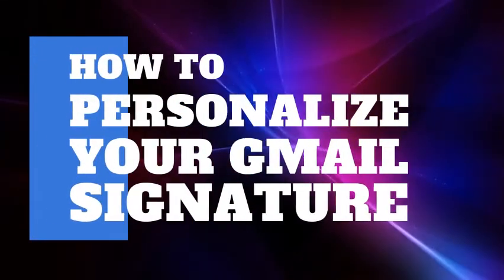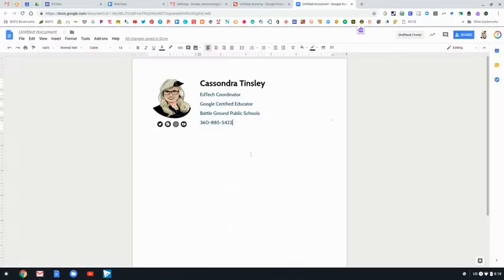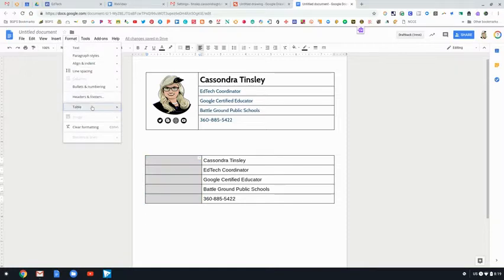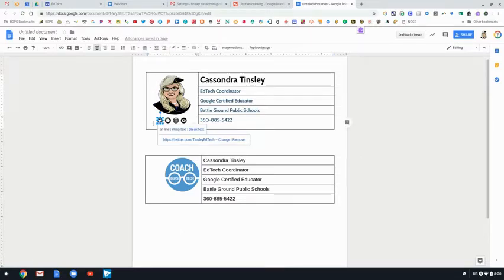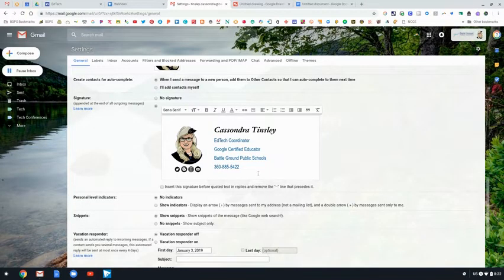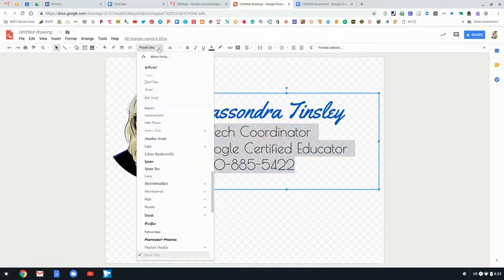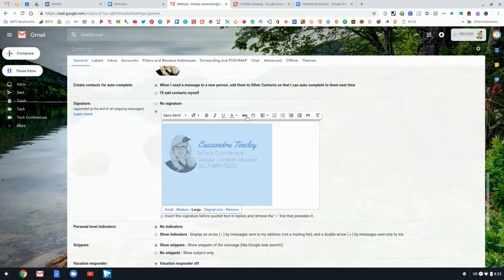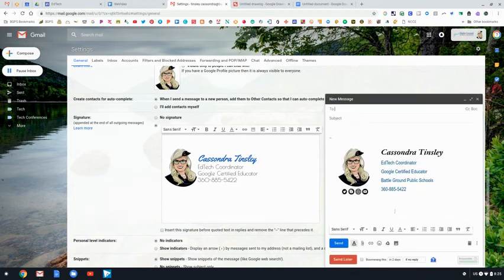How to Personalize Your Gmail Signature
In this video we walk through two different ways to personalize your Gmail signature using Google Docs and Google Drawings.